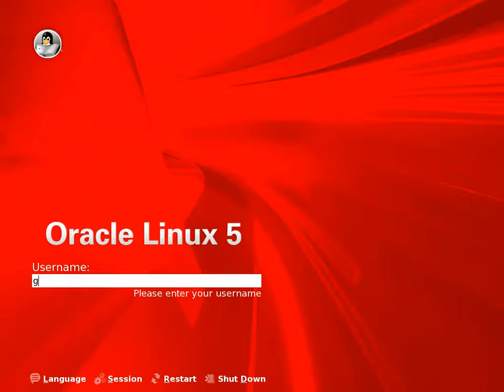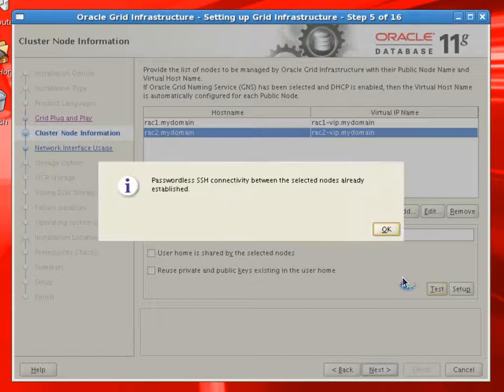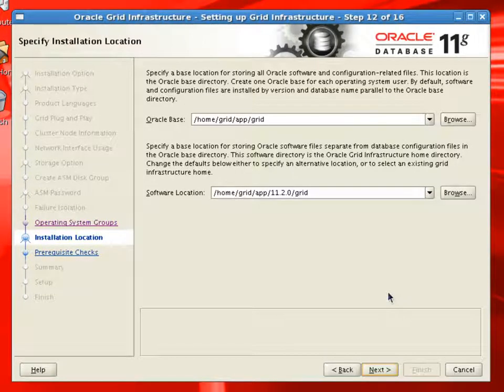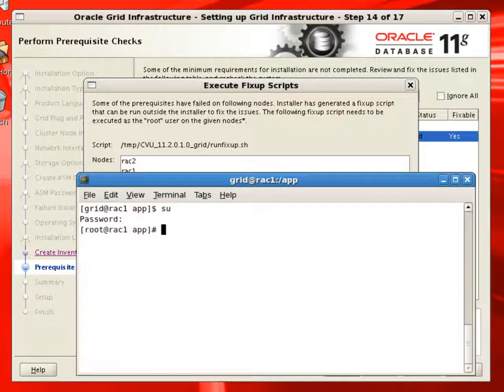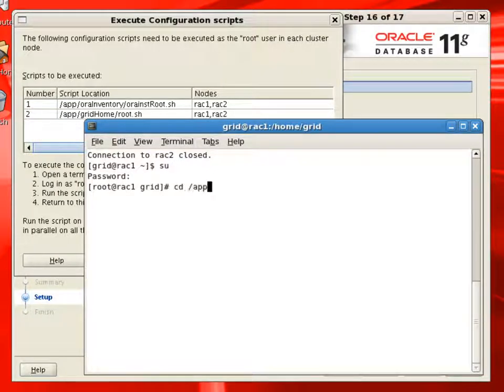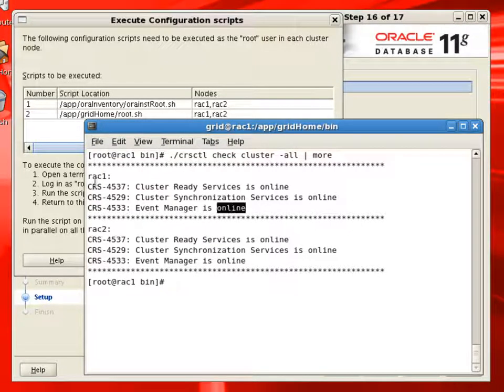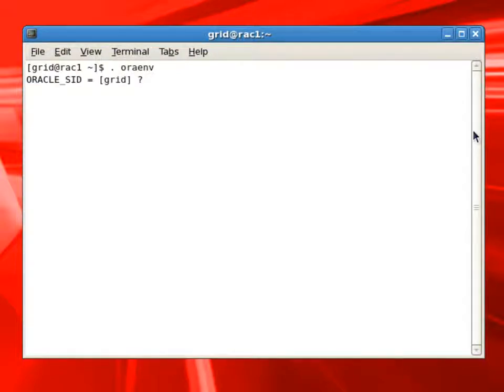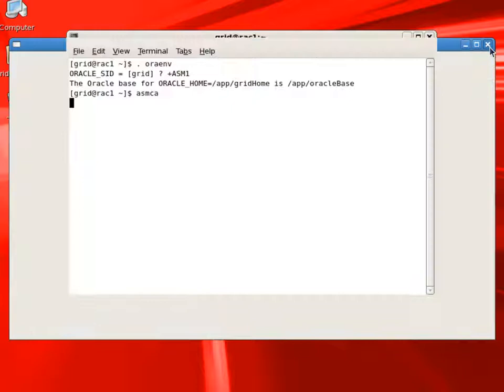RAC 0011 GridInfrastructureInstallation ASMDiskGroups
Video was recorded during September 2012.